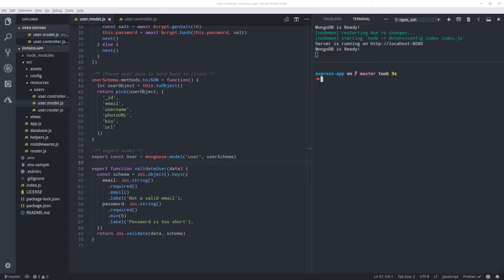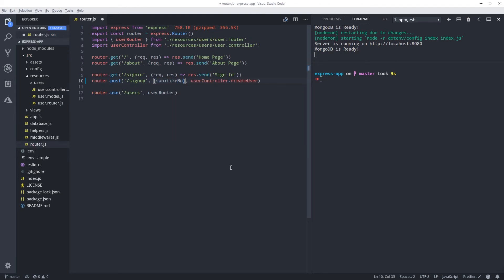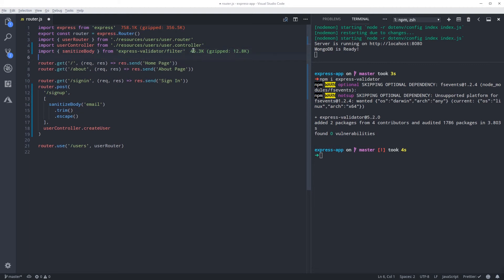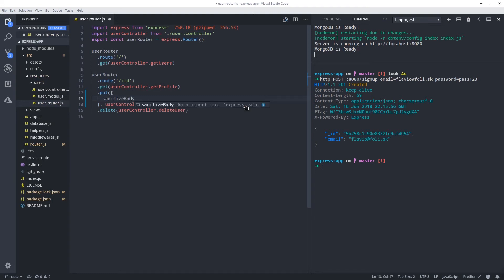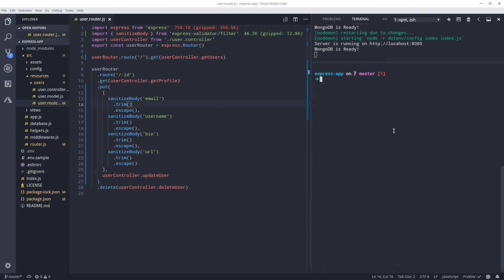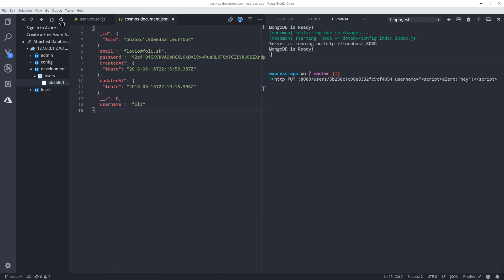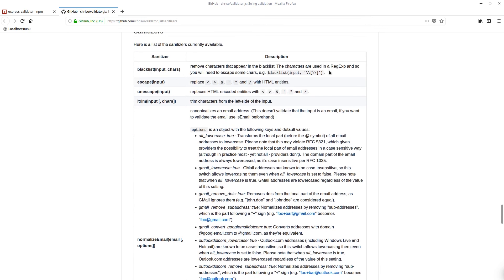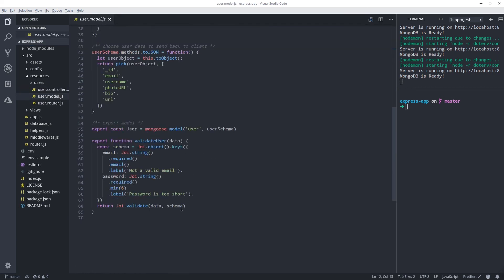4.10 Building Node.js APIs with Express/MongoDB - Model Sanitization